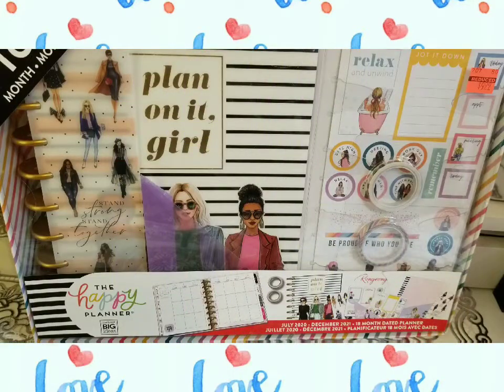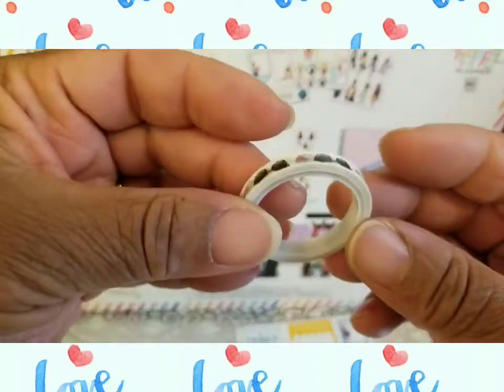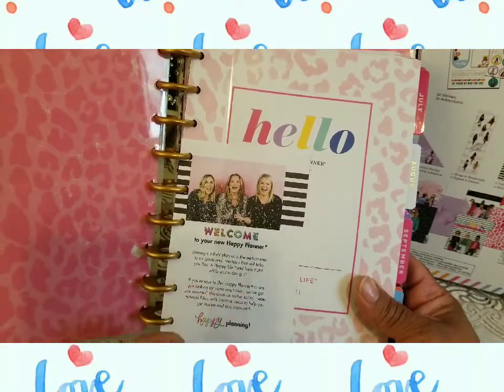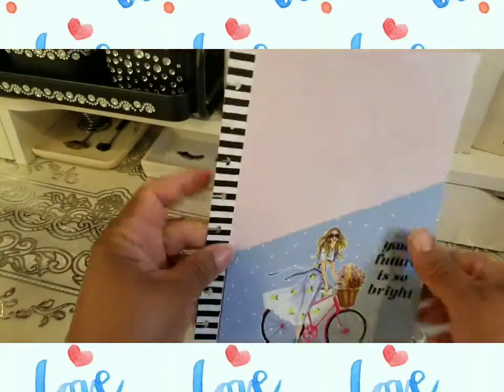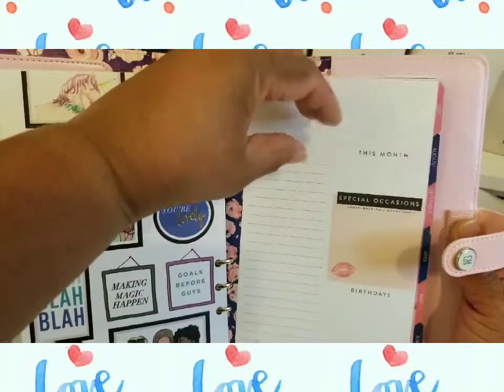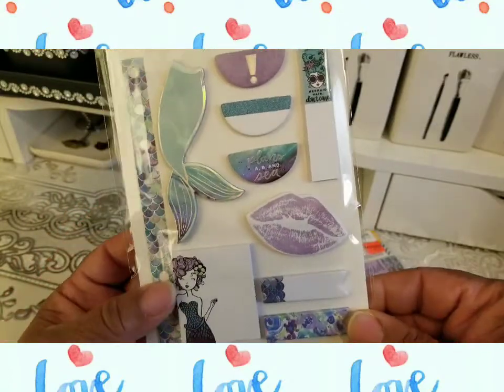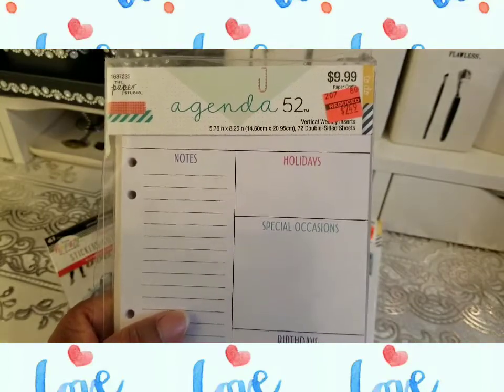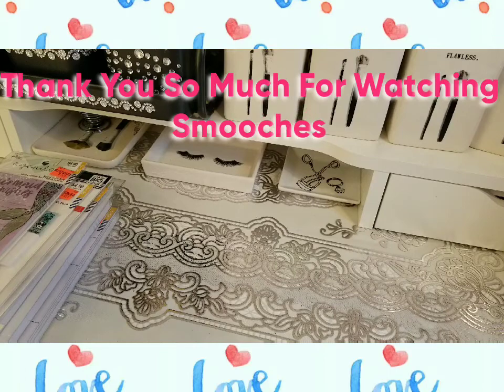Hobby Lobby Planner & supplies Clearance 🛍 Haul| BOAB Haul #135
planner organizations